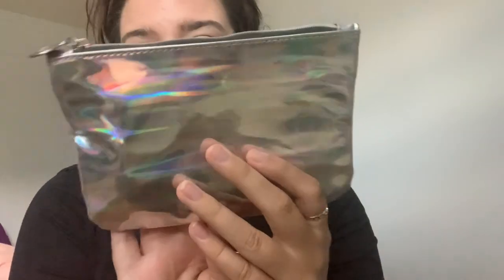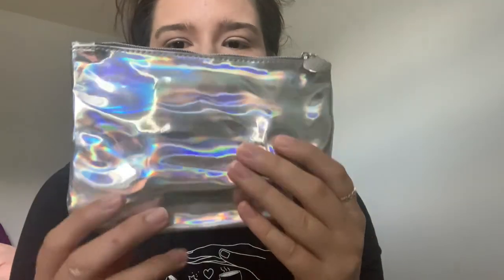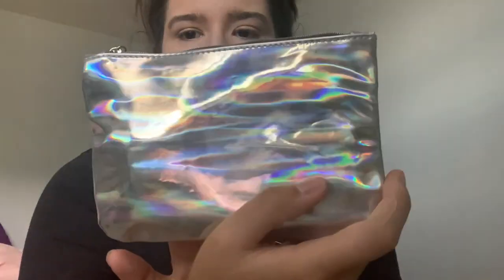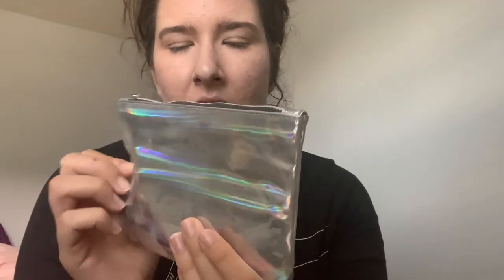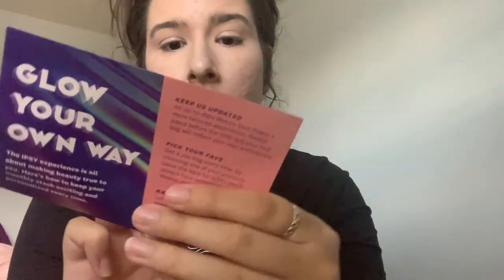Ipsy Unbagging + Try On | August 2020| Katiexobeauty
XOXO Katie